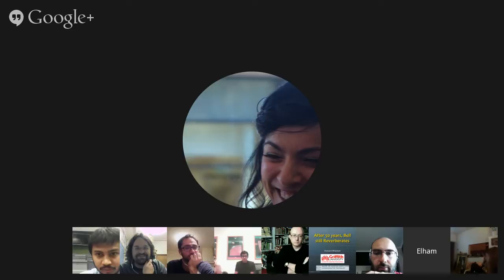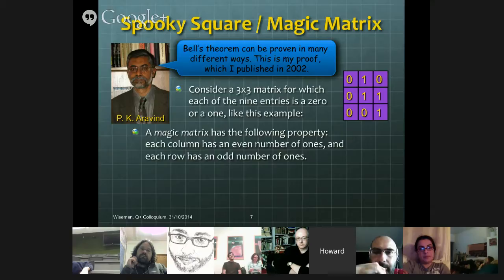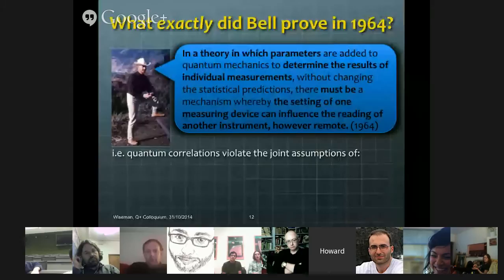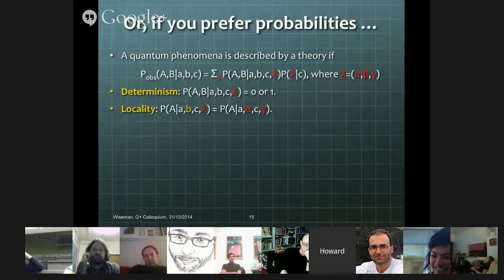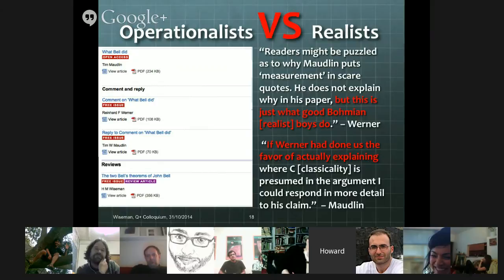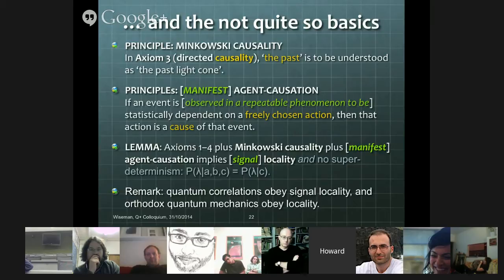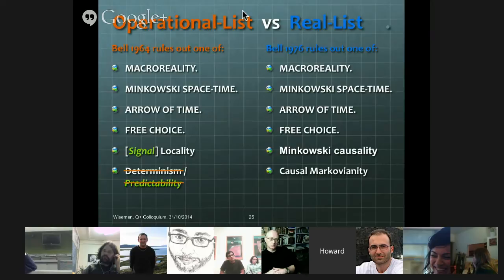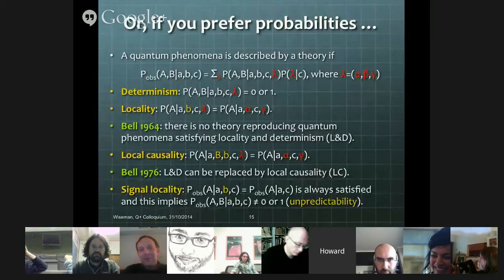Q+ Hangout: Howard Wiseman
Dear All, we're happy to announce the next Q+ hangout as below! This is at an unusual time but should be well suited for people in America. We also encourage individuals interested in active participation---which typically involves asking questions after the talk---to join the hangout. Otherwise you can watch on the livestream.

Howard Wiseman, Griffith University

Title: After 50 years, Bell's Theorem Still Reverberates

Abstract:
Fifty years ago this month, Belfast-born physicist John Bell submitted for publication a paper [1] which has been described as “the most profound discovery in science” [2]. However, its significance is still much disputed by physicists and philosophers [3, 4].
I will explain what is so puzzling about the types of correlations Bell introduced, by a specific example based on [5]. (For those well-versed in Bell inequalities this may still be of pedagogical interest.)
But what exactly do these Bell-type correlations violate? Bell’s original answer [1] was the joint assumptions of determinism and locality. His later answer [6] was the single assumption of local causality (which, confusingly, he sometimes also called locality). Different ‘camps’ of physicists – operationalists and realists respectively – prefer the different versions of Bell’s theorem.

Which of Bell’s notions, locality or local causality, expresses the causal structure of Einstein’s theory of relativity? I will argue for the answer: neither [3,4]. Both notions require an additional causal assumption, and the one required for local causality is a stronger one. I will discuss how the different assumptions fit with the ideologies of the two camps, and how they can best be reconciled.

[1]  J. S. Bell, “On the Einstein-Podolsky-Rosen paradox”, Physics 1, 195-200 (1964).
[2]  H. P. Stapp, “Are superluminal connections necessary?”, Nuovo Cim. 40B, 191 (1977).
[3]  H. M. Wiseman, “The two Bell’s theorems of John Bell”, J. Phys. A 47, 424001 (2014) (Invited Review for Special Issue, 50 years of Bell’s theorem)
[4]  H. M. Wiseman, “Bell’s theorem still reverberates”, Nature 510, 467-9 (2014).
[5] P. K. Aravind, “Bell’s theorem without inequalities and only two distant observers”,  Found. Phys. Lett. 15, 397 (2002).
[6]  J. S. Bell, “The Theory of Local Beables”, Epistemological Lett. 9, 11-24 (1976).